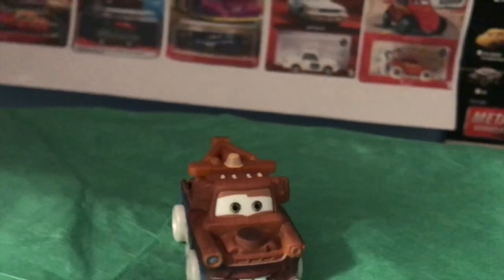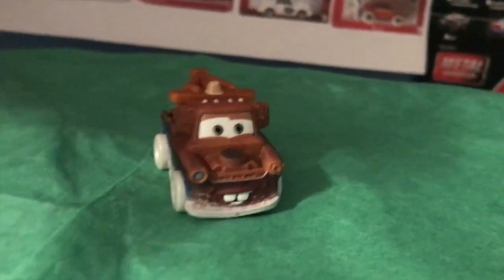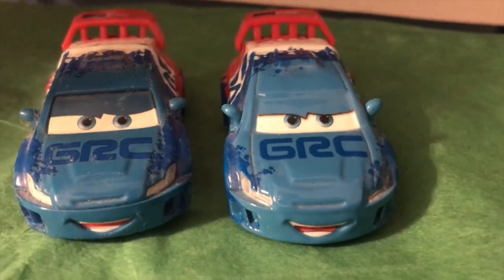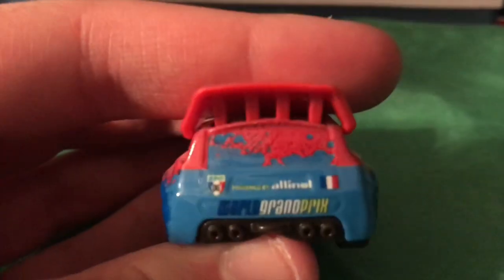25 Days of Suggestions-Day Fifteen-Disney Cars Raoul Çaroule Review